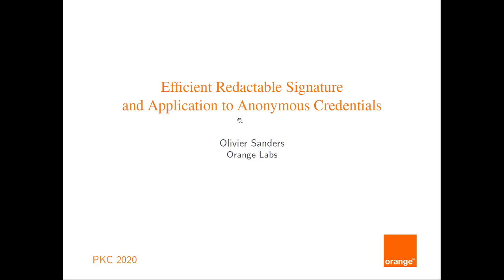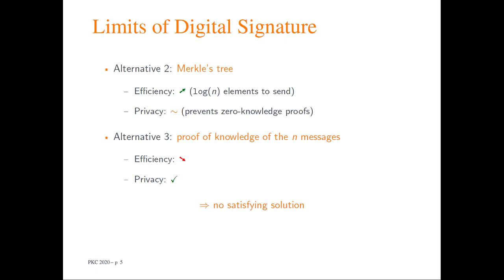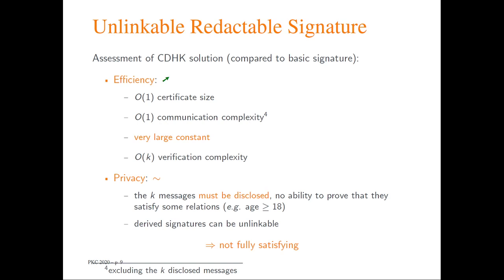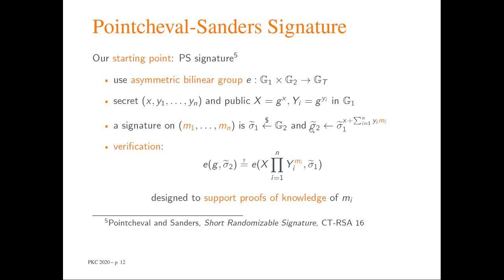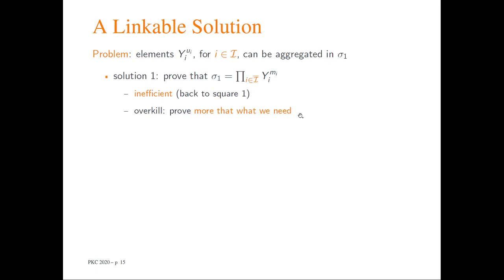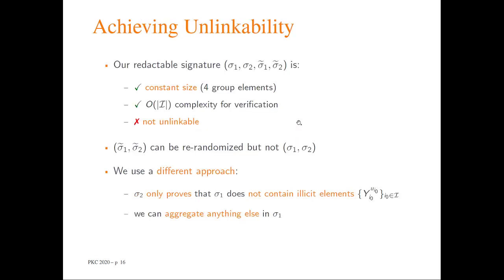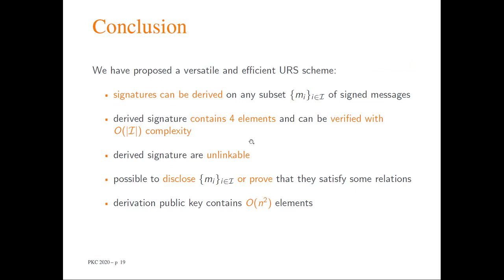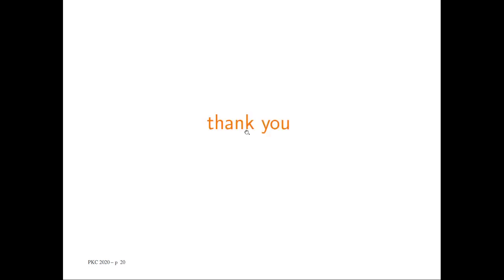Efficient Redactable Signature and Application to Anonymous Credentials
Paper by Olivier Sanders presented at PKC 2020